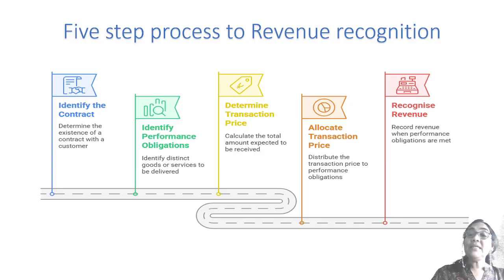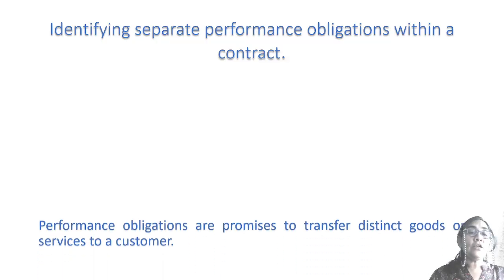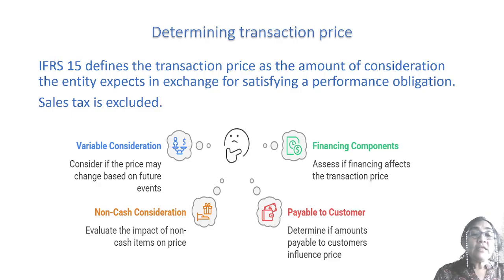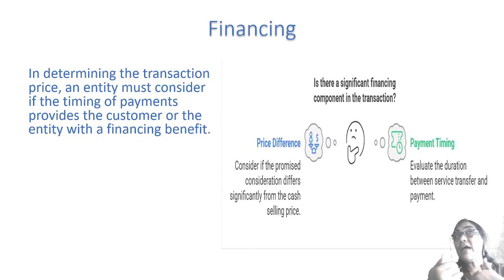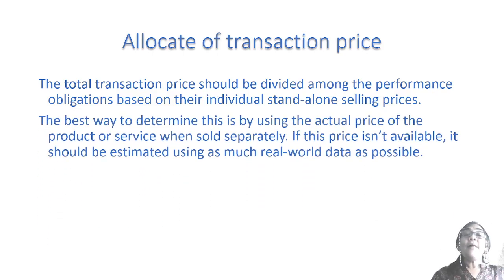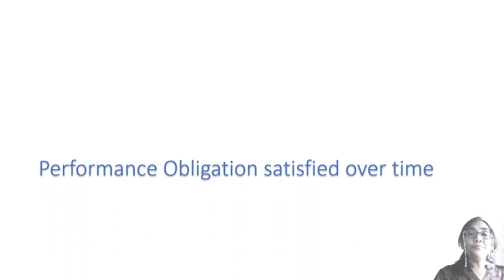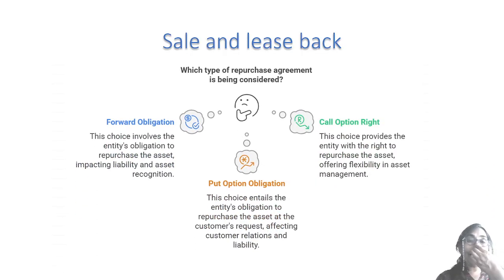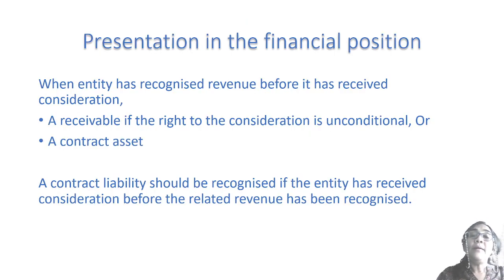IFRS 15 Revenue from contract with customers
This video explains the concepts related to IFRS 15 Revenue from contract with customers. # Revenue
# IFRS 15
# SBR
# FR